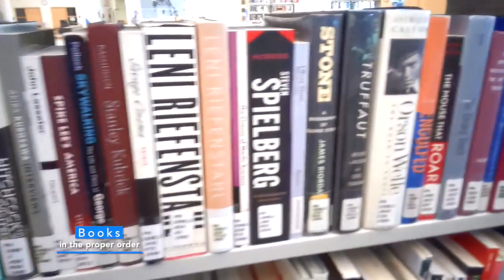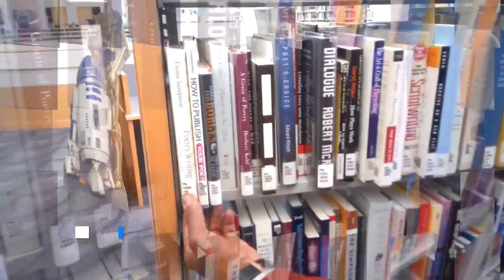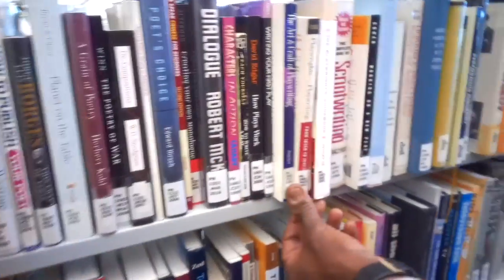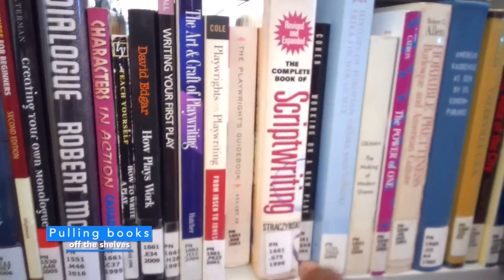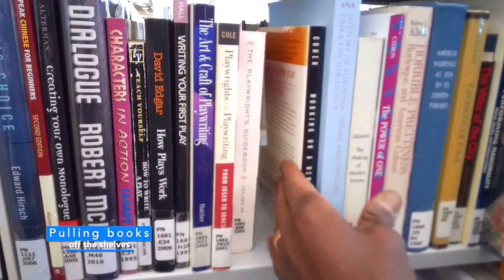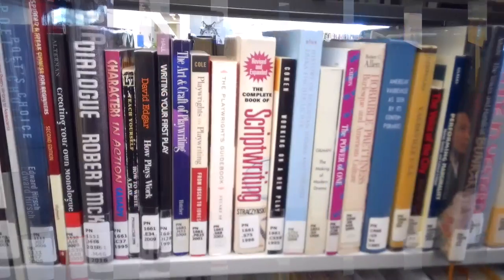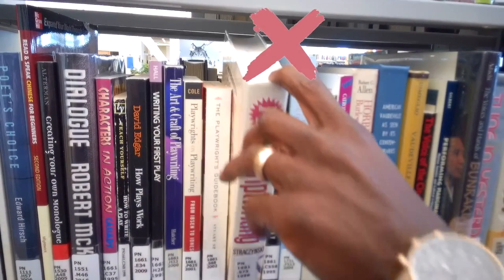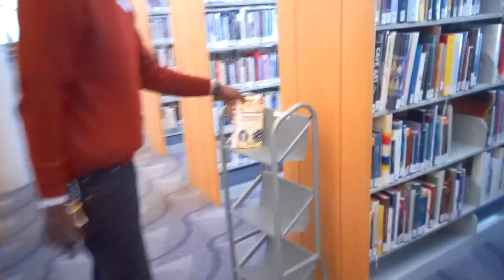FRCC Book handling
FRCC Book handling is a very important part of our library.  We make sure that our shelves are fully stocked and items easy to locate.